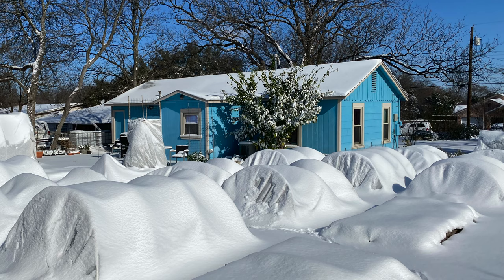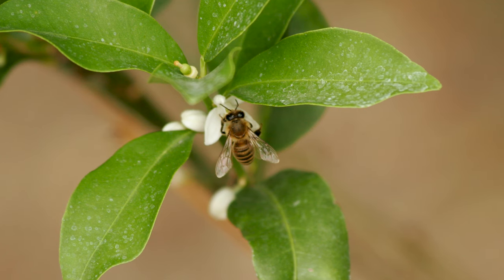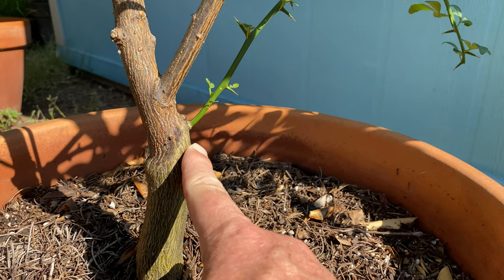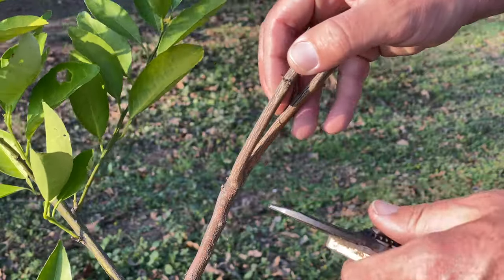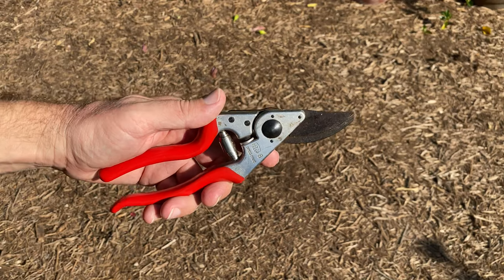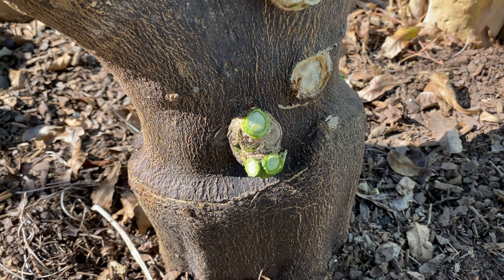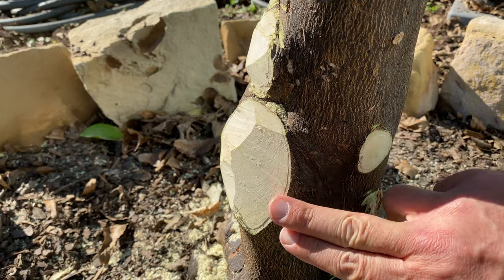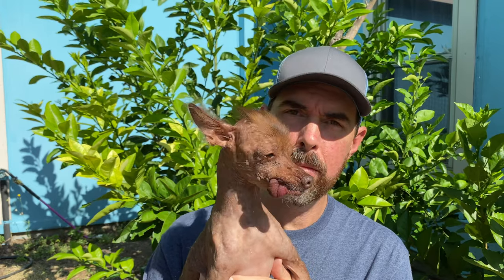RESTORING A COLD DAMAGED CITRUS TREE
After a severe winter storm in February I was left with a very cold damaged citrus tree.  The 'Bloomsweet' grapefruit that I planted in the ground over ten years ago was severely damaged by freezing temperatures.  Citrus tree maintenance